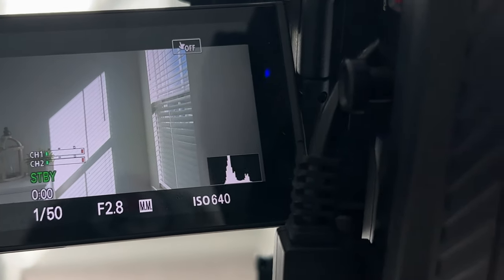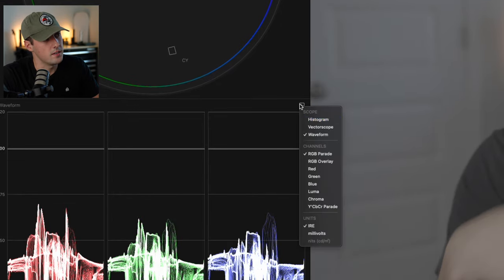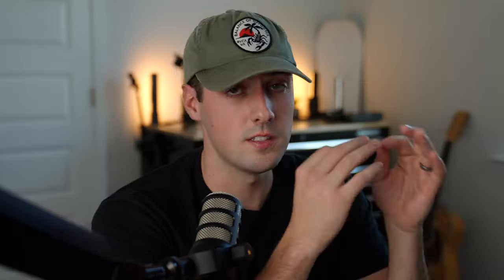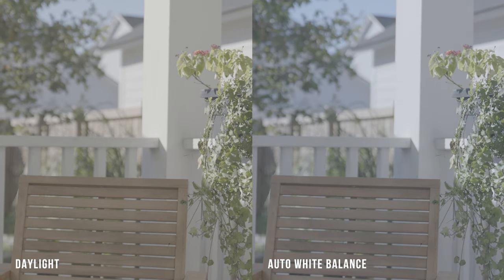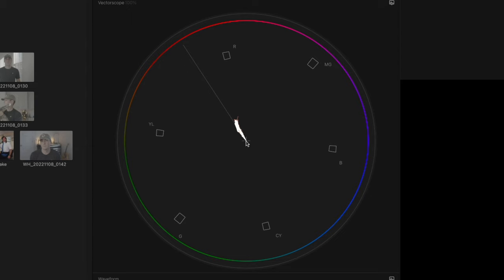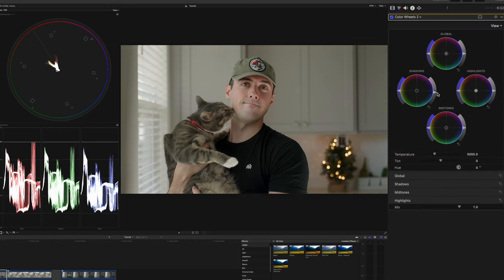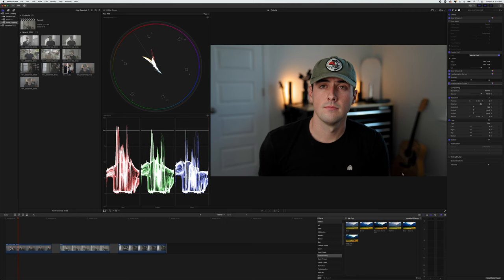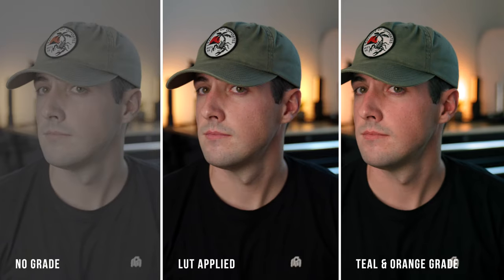A Beginners Guide to Color Correcting Like a PRO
Links in video:
Professional white balance cards

My Gear 📹*
My Camera
My Go To Lens
The Mic in This Video
My Shotgun Mic
Best Editing Laptop
My Monitor

The best website to get music for your videos! Get 2 months free with an annual subscription
The best footage license in the world, get 2 months free with an annual subscription

Description:
Color correction can make or break your videos, and if done properly, your videos will look more professional and just a whole lot more pleasing to the eye.
As you progress into your filmmaking or content creation journey, you may be interested in color correcting your own videos. So, Today I am going to share my non-scientific tutorial on how to color correct videos.

Color correction is the process of correcting colors in a video to get them to what they should look like: The correct exposure, contrast and white balance. Whereas, color grading is the process of grading colors in a video to give them a stylistic look. Color grading is subjective but there are also some basic steps to color correction and how to do it properly that are generally accepted across the board and that is what we are going to cover today.

Lastly, when it comes to color correction, it all starts with your footage and the types of footage you will be working with. Usually you are working with LOG footage. Generally, a log video is a flat looking video with little to no saturation, where the shadows and highlights are compressed, which gives you a ton of information to work with in post production.

When filming in a LOG format, make sure to film at the correct exposure. You don't want to be blowing out any of the highlights or losing any detail in the shadows. To tell if you are correctly exposed in camera, Your camera should have a waveform or histogram tool to help you visually see where your exposure lies, make sure everything is somewhere in the middle of the wave form, and you should be good.

If you end up going a little over or under in each direction, I have a little trick coming up to help you out.

We will be working with  3 clips today to show different environments and situations you might run into when color correcting your footage.

All of these were shot on the Sony A7S III and in Slog3.

Now that we have all of that out of the way, let's get started!